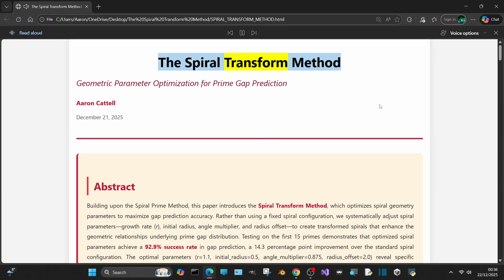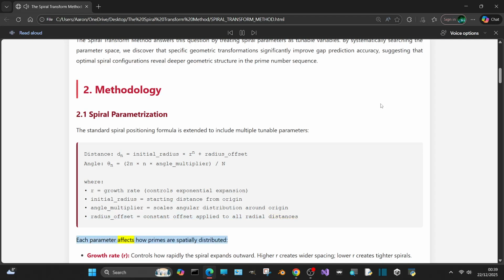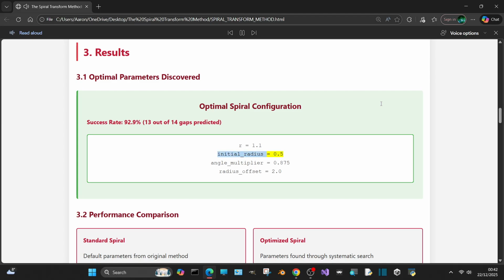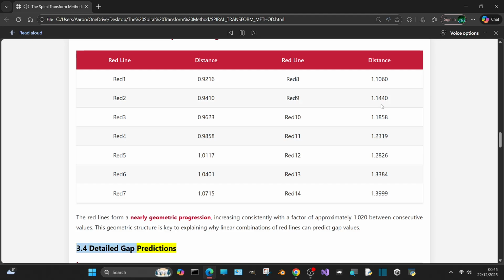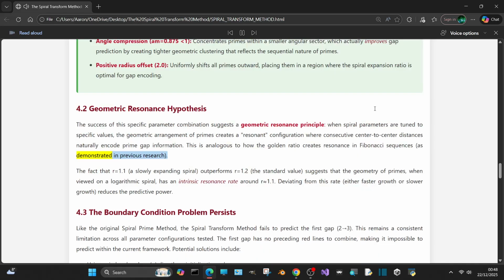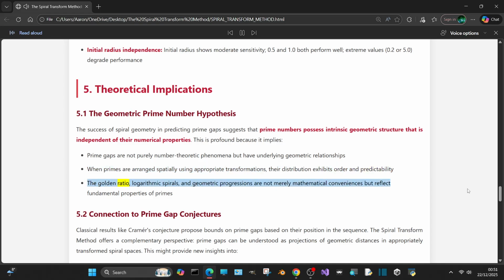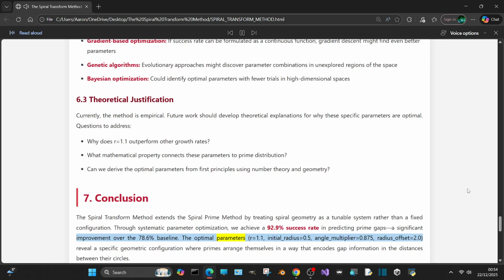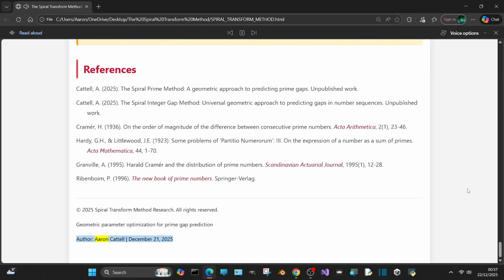The Spiral Transform Method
Abstract
Building upon the Spiral Prime Method, this paper introduces the Spiral Transform Method, which optimizes spiral geometry parameters to maximize gap prediction accuracy. Rather than using a fixed spiral configuration, we systematically adjust spiral parameters—growth rate (r), initial radius, angle multiplier, and radius offset—to create transformed spirals that enhance the geometric relationships underlying prime gap distribution. Testing on the first 15 primes demonstrates that optimized spiral parameters achieve a 92.9% success rate in gap prediction, a 14.3 percentage point improvement over the standard spiral configuration. The optimal parameters (r=1.1, initial_radius=0.5, angle_multiplier=0.875, radius_offset=2.0) reveal specific geometric transformations that maximize the predictive power of center-to-center distance combinations.